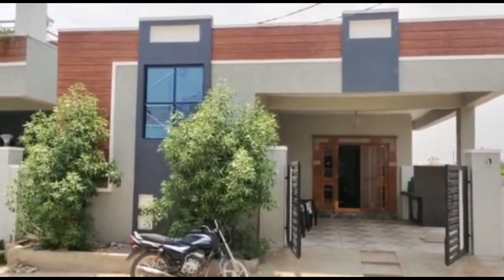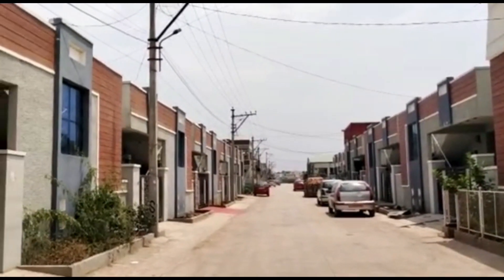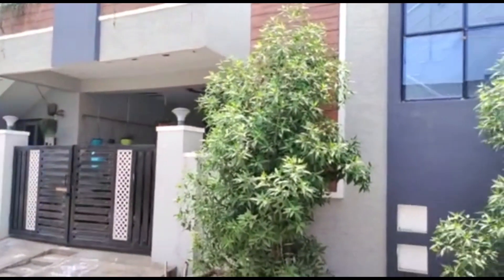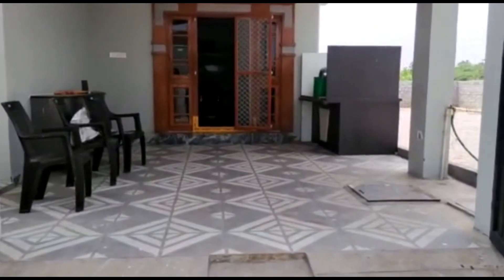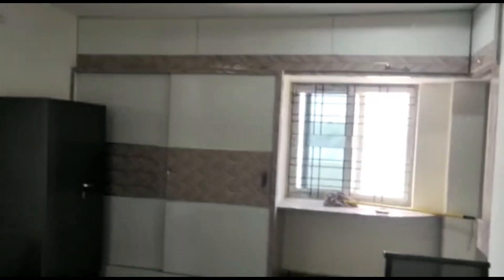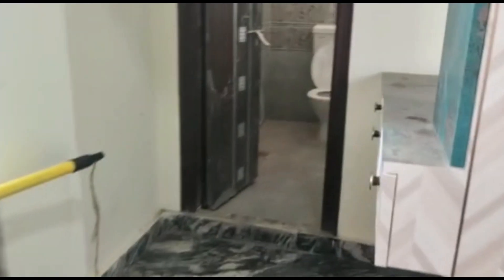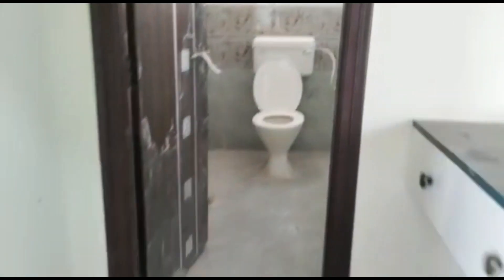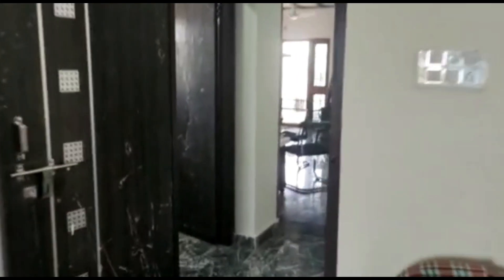మియాపూర్ మెట్రో స్టేషన్ సమీపంలో ఉంది || independent house for sale in hyderabad bhachupally miyapor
Project location : Bachupally ( Mallampet ORR facing houses)
Gated community Row houses
Land area : 6 acres
No. Of units : 100
Facings : east, west
Land area : 150 sq.yds
Built-up area : 1250 sft
Land area : 212
Built up area :1450
Project highlights :
Oakridge international school
Silver oaks international school
Delhi public school
Unicent international school
Oakdale campus
Kennedy school
New ORR exit coming soon front of community